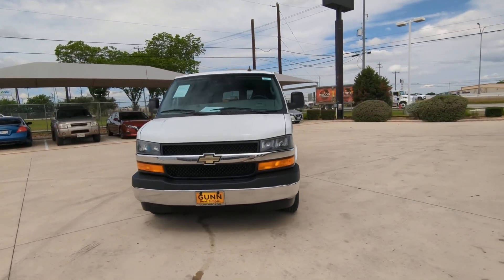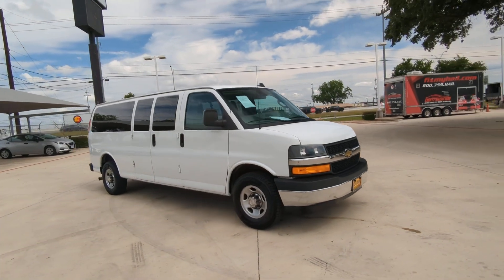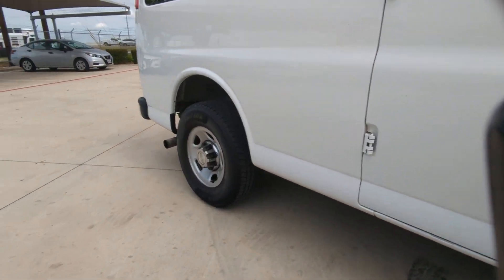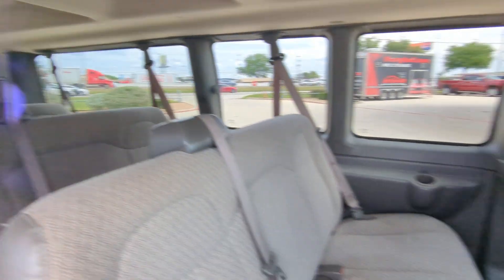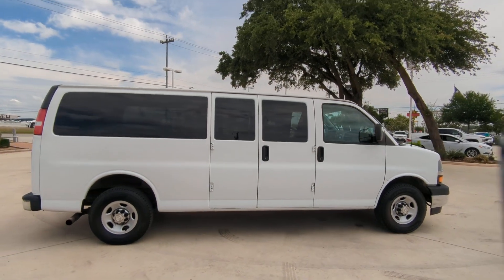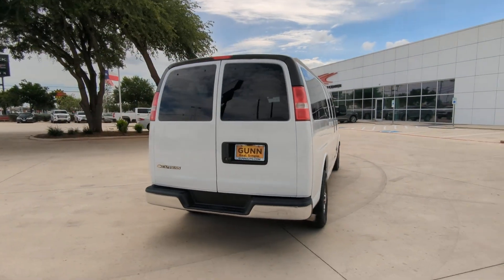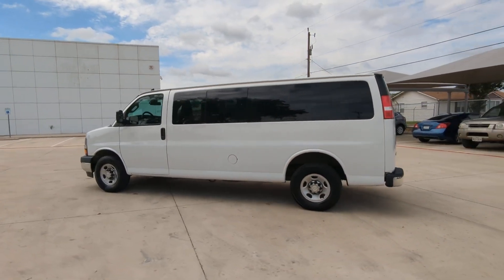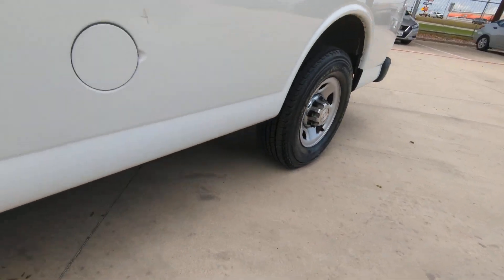2019 Chevrolet Express Passenger San Antonio, Houston, Austin, Dallas, Universal City, TX CE14743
2019 Chevrolet Express Passenger LT

Gunn Chevrolet
12602 IH 35 North

Recent Arrival!CARFAX One-Owner.Summit White 2019 Chevrolet Express 3500 LT Passenger Passenger 6-Speed Automatic HD with Electronic Overdrive RWD Vortec 6.0L V8 SFI Flex FuelServing San Antonio, Bexar, Shertz, Selma, Hill Country, Texas 78154.Thank You for shopping with Gunn! We would like to welcome you to a much better way of doing business. Our objective is to provide the highest quality service with our haggle-free One Simple Price method for purchasing new and used vehicles. Customer satisfaction guides our business. We pride ourselves in transpearancy, honesty, and conducting business with real numbers and not the confusing shell game that most dealers play!! Come in where you can relax and enjoy the process without fear of somebody trying to get into your pocket! Give us a Call today and schedule a demonstration drive!